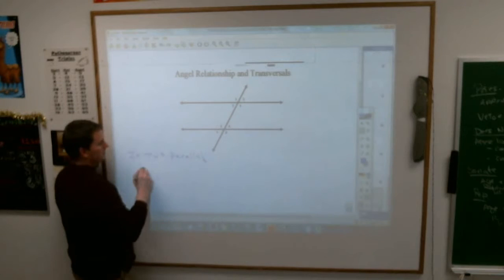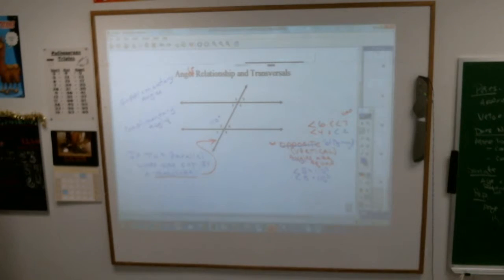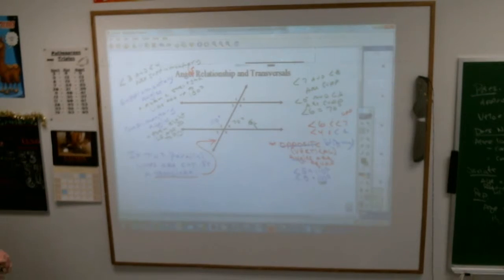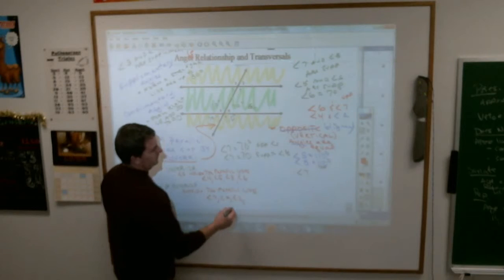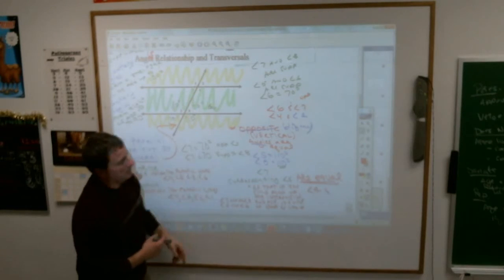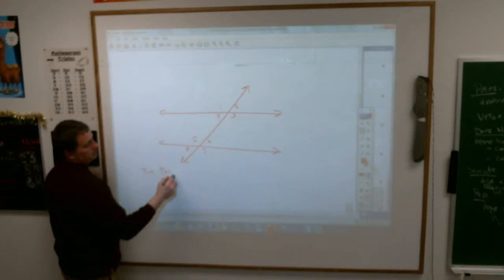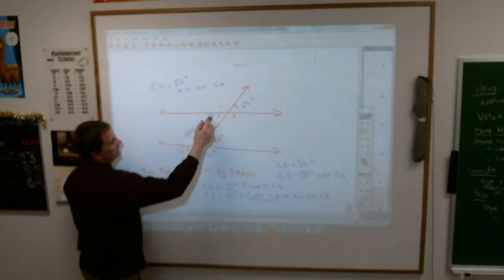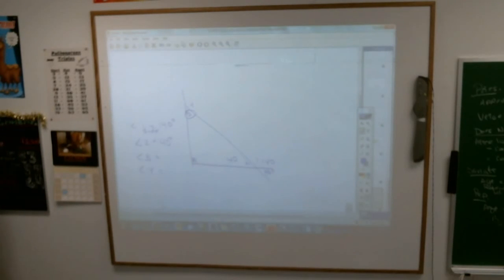7th Angle Relationship 54